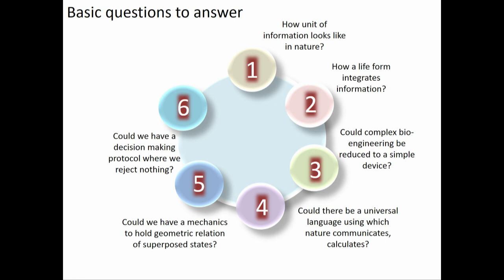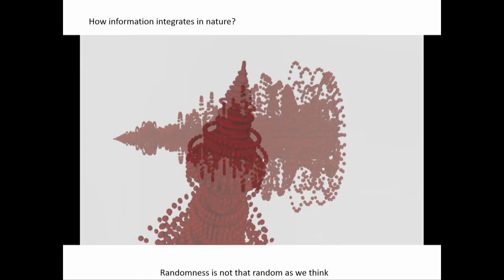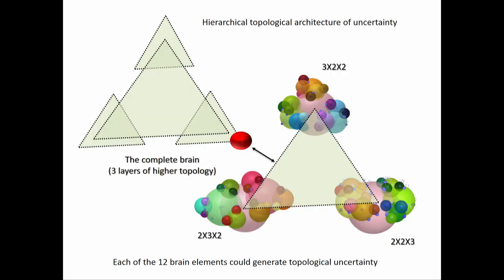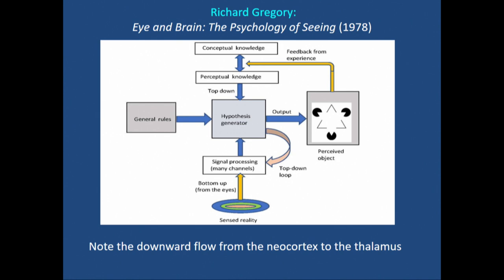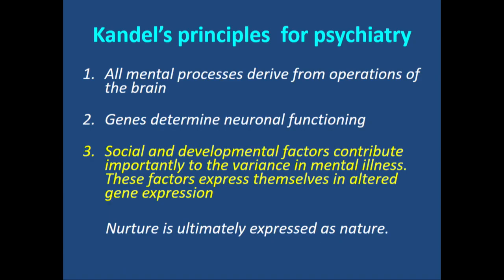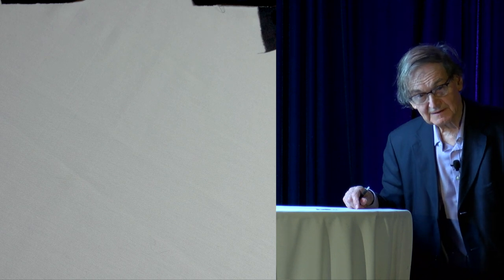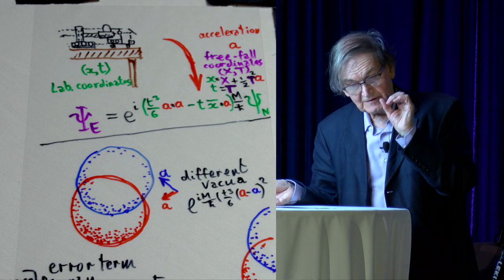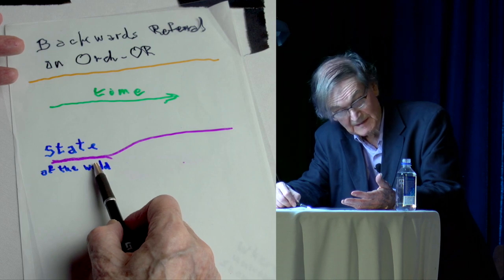TSC 2018 Plen 9 - Tucson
Physics and Consciousness ll

The Science of Consciousness
Apr 2-7, 2018
Tucson - Arizona

Plenary 9 - Physics and Consciousness ll

Anirban Bandyopadhyay, Brain as time crystal
George Ellis, Top down effects underlie the emergence of mind and intelligence
Roger Penrose, Mathematical understanding
Panel Discussion
Q&A